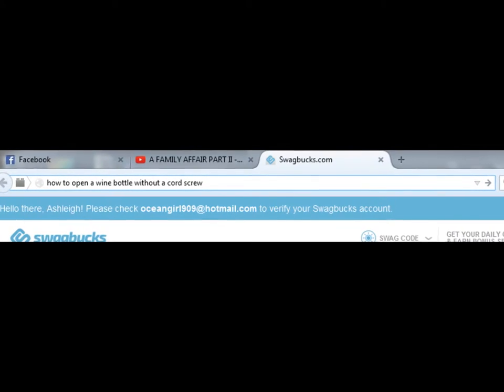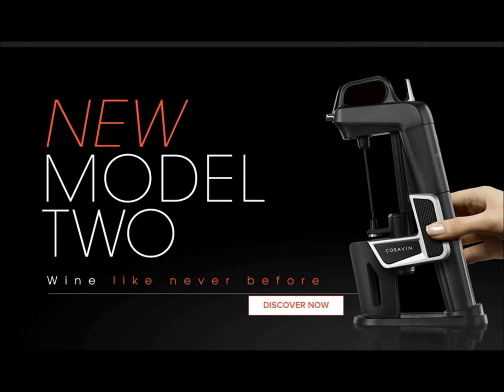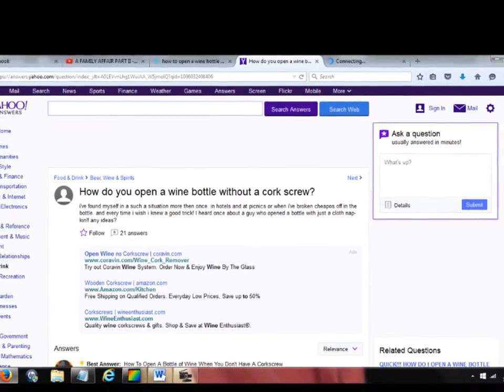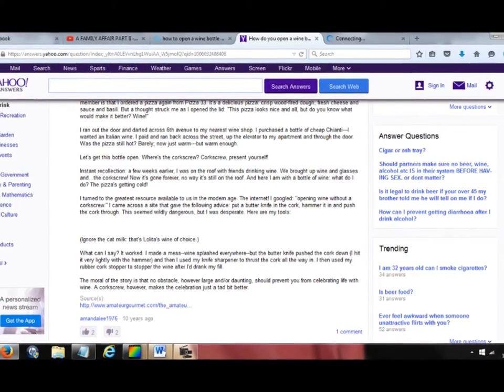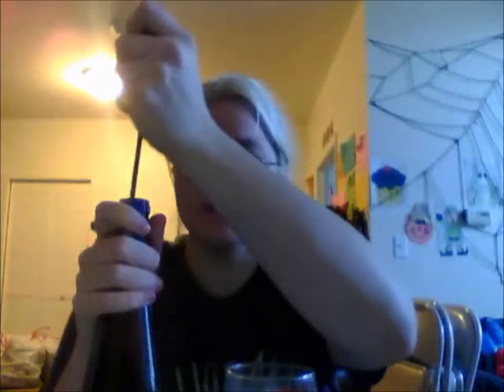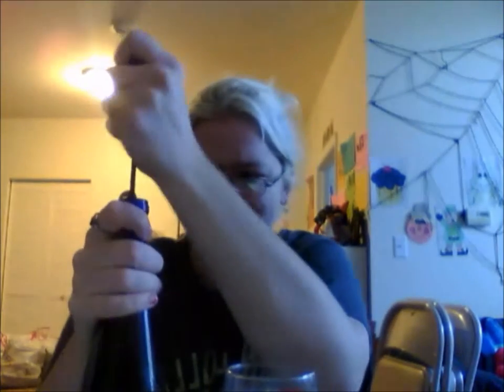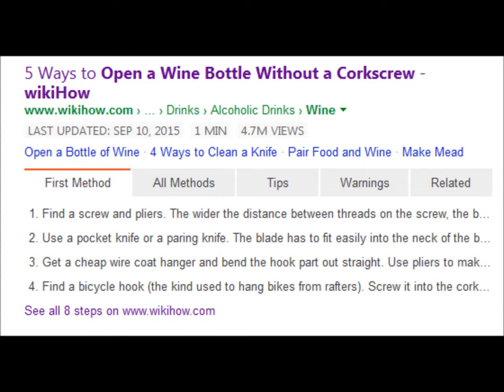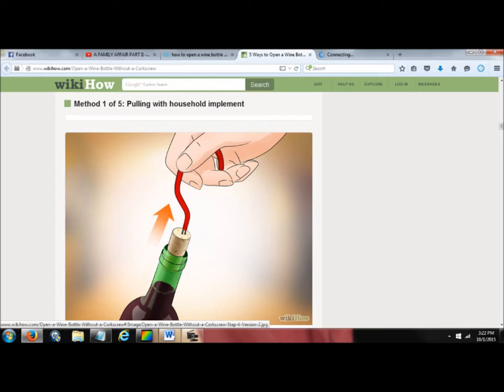How to Open Wine Without a Corkscrew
I'm going to be honest I have no idea what I was thinking when I recorded this.